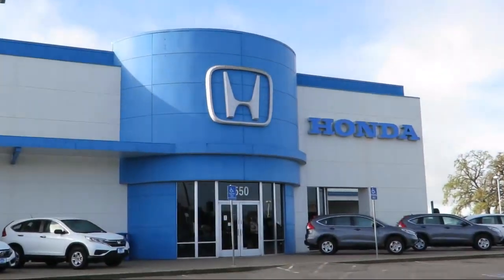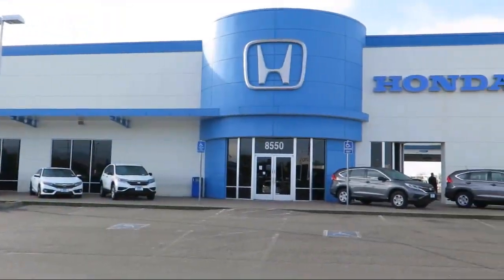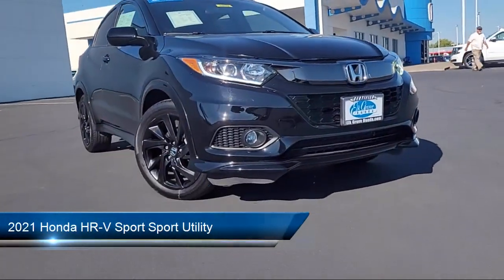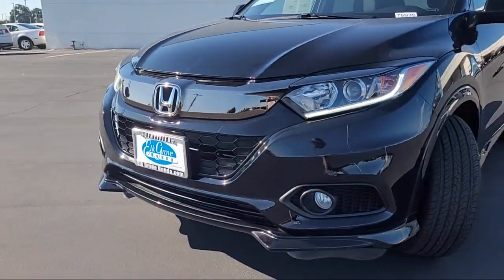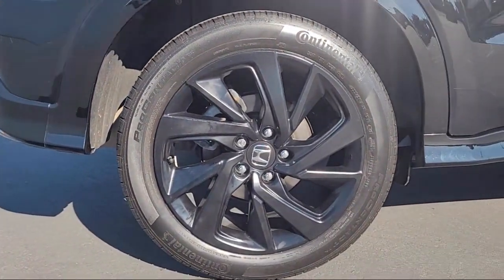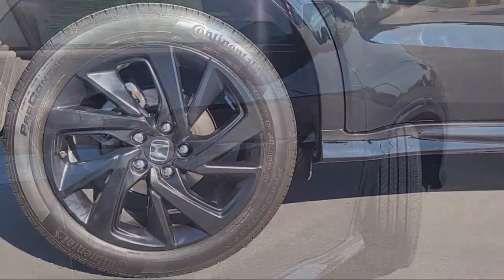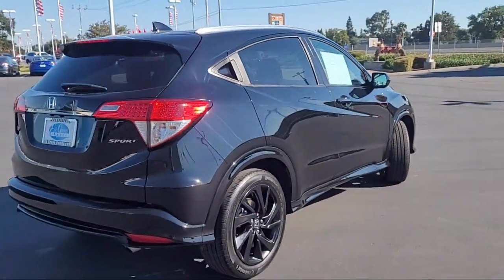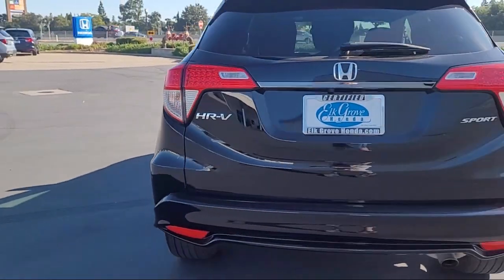2021 Honda HR-V Sport Sport Utility Sacramento Elk Grove Roseville Stockton Folsom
2021 Honda HR-V Sport Sport Utility Stock Number: 75939 Vin:3CZRU5H17MM709642.